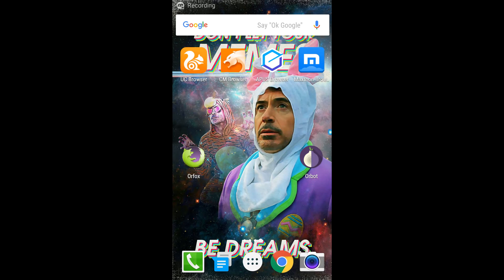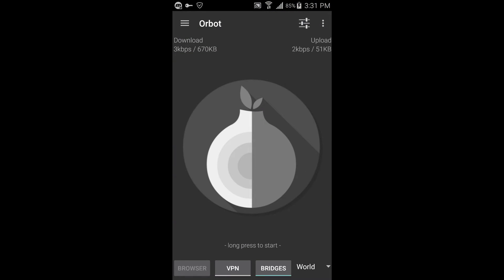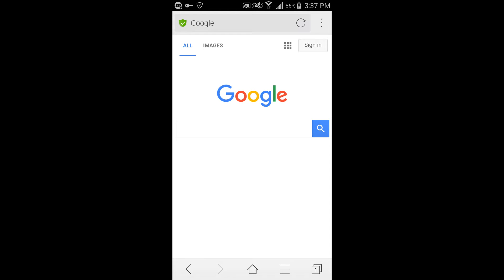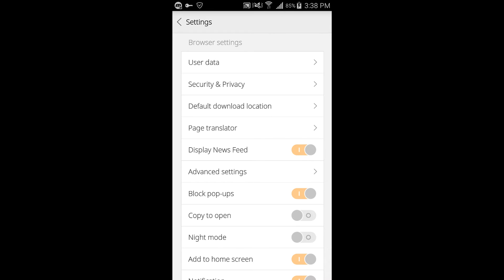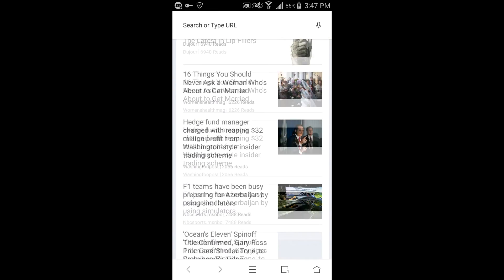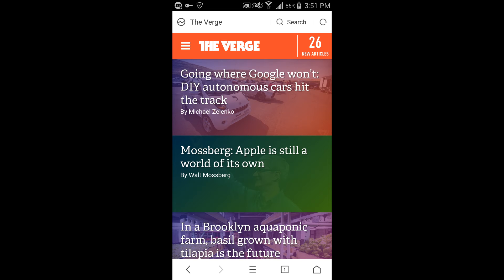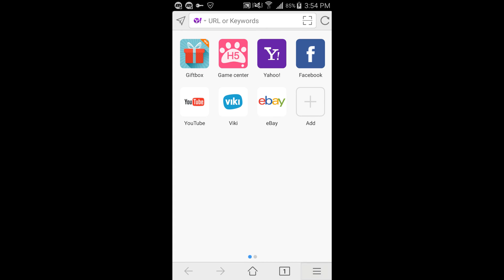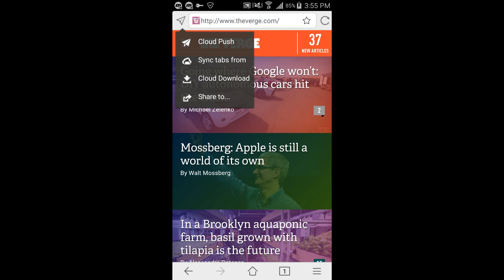Top 5 New FREE Android Internet Browsers of 2016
This is a Top 5 list of new free android browsers that can serve a specific niche or serve as an alternative to mainstream browsers like Chrome, Dolphin, and Opera.

#5 - Orbot: Proxy with Tor and Orfox: Tor Browser for Android
Browser that is mainly used for accessing .onion links in the deep web, but is also commonly used for people very wary of their privacy.

The hallmark of this app is antivirus and security. It lacks a bit in speed, however.

Really good all around, but no outstanding features.

Very fast and has numerous features like adblocking, which make this a lightweight and very viable browser for non-heavy users.

Insanely fast, premium ad block with Ad Block Plus, and innovative features like web link pushing. This browser can easily compete with mainstream browsers like chrome.